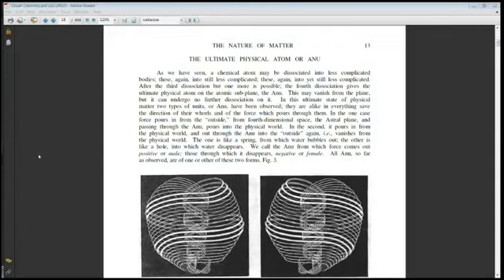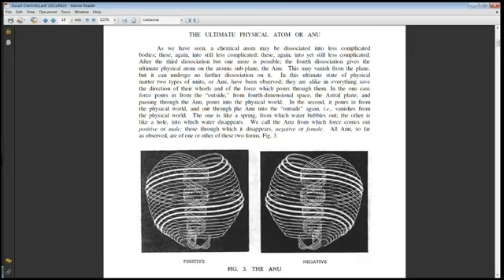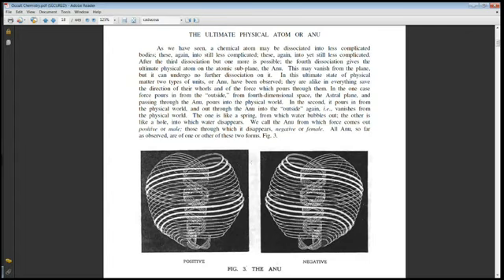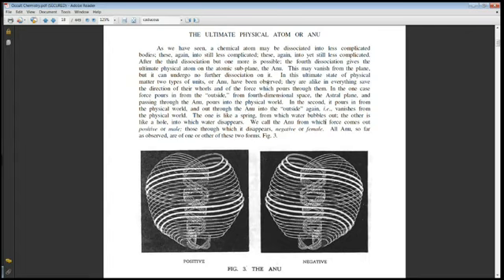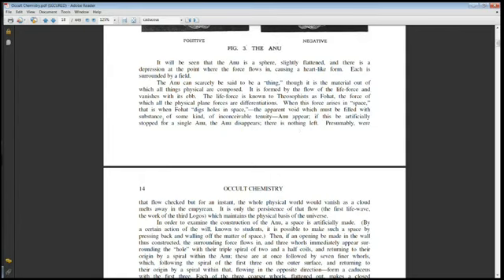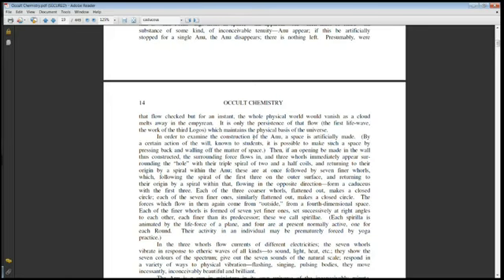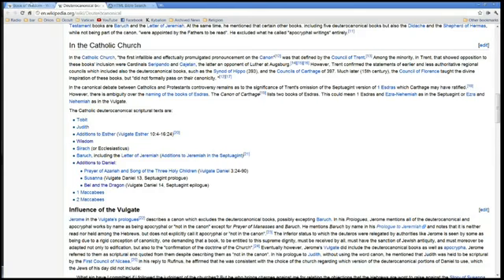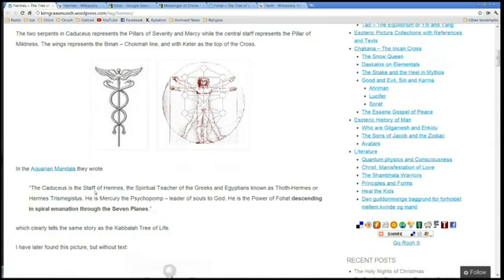A Deeper Dive Into The Anu The Ultimate Physical Atom Adam